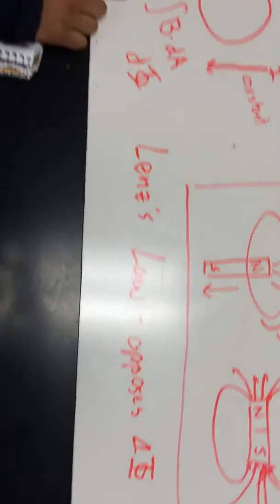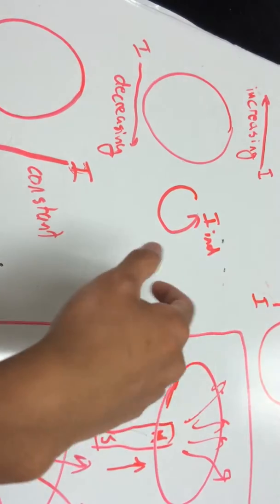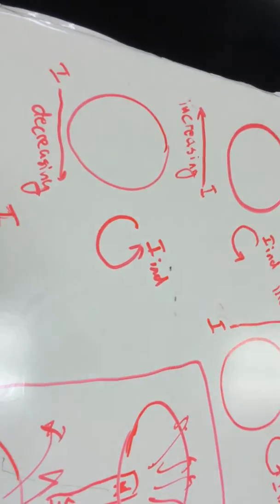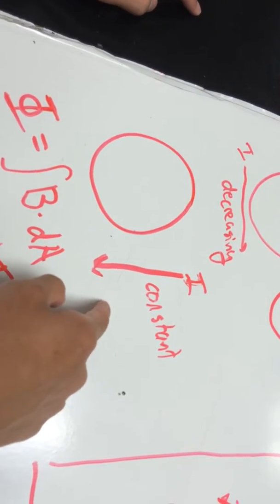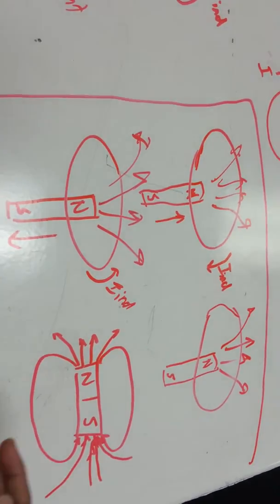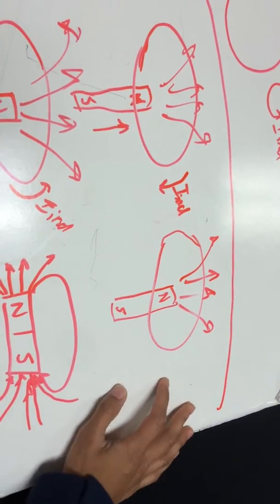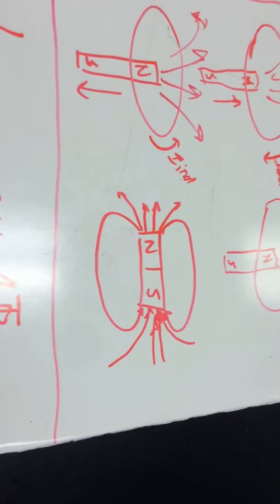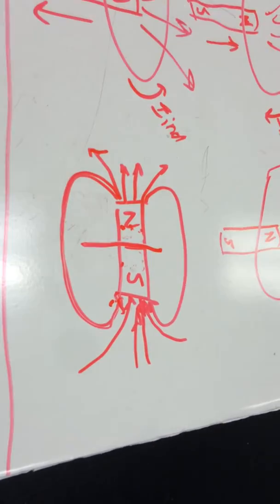Lenz's Law and Magnetic Flux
Quick and concise overview of the very important physics concepts Lenz's Law and Magnetic Flux. Made by Kunal Gupta, Eric Li, Anagh Telluri